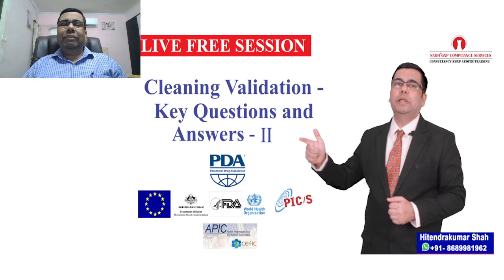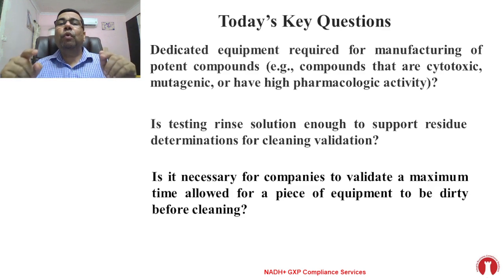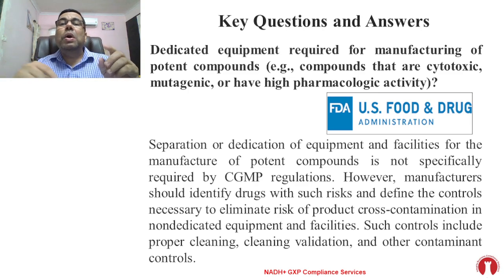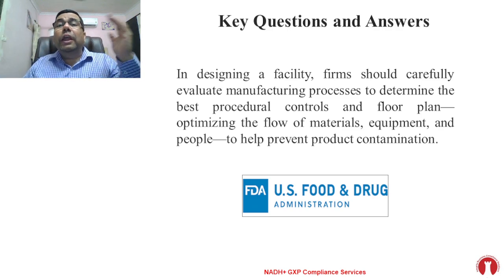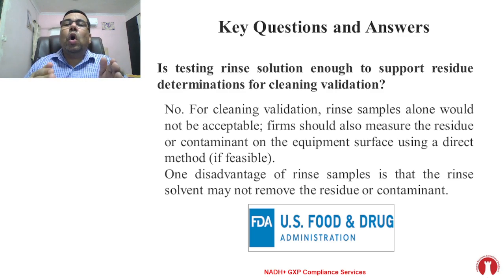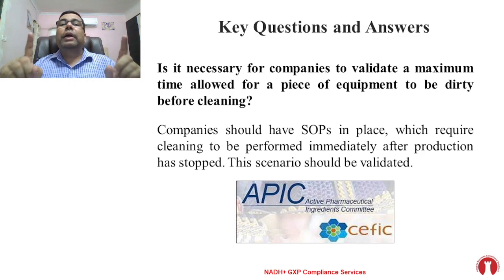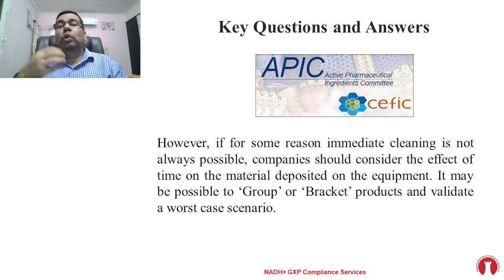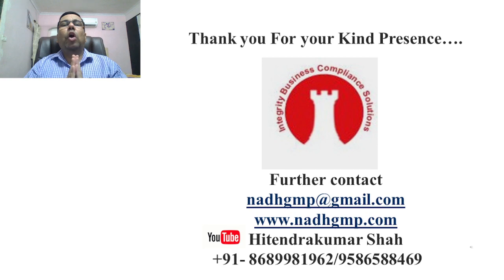Cleaning Validation - Key Questions and Answers -II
This video is prepared to make all of you understand key expectations from different guidelines. For that purpose, 3 questions are identified every week and answered in line with current guidelines.
In this video, the questions answered are;
1. Dedicated equipment required for manufacturing of potent compounds (e.g., compounds that are cytotoxic, mutagenic, or have high pharmacologic activity)?
2. Is testing rinse solution enough to support residue determinations for cleaning validation?
3, Is it necessary for companies to validate a maximum time allowed for a piece of equipment to be dirty before cleaning?